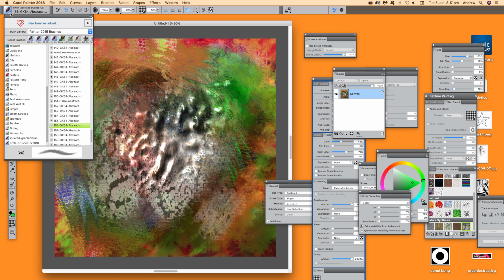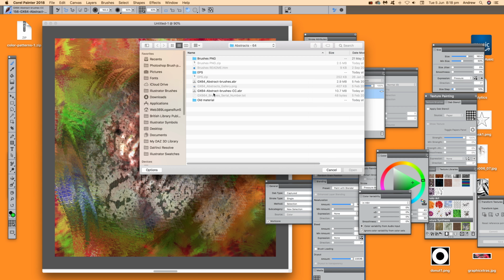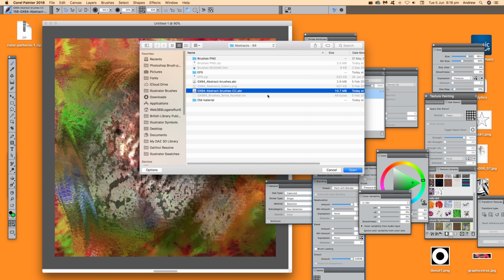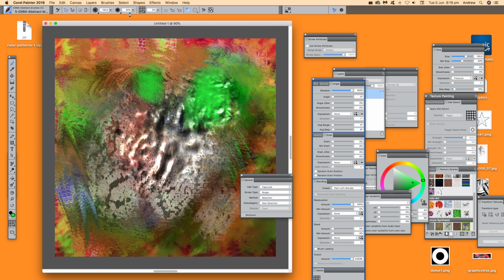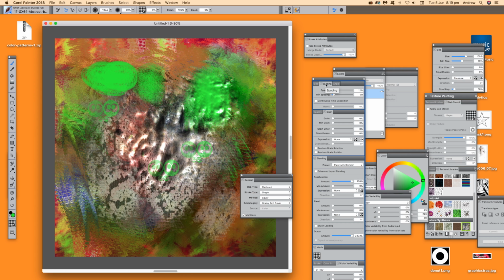Corel Painter : How To Use ABR Brushes Tutorial | Graphicxtras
How to load Photoshop brushes (ABR) into Painter - the display uses a selection of graphicxtras brushes imported into the application as well as a quick display of their use. Has to be the more recent format of ABR to import, will not work with the older format  CC  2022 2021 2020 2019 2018